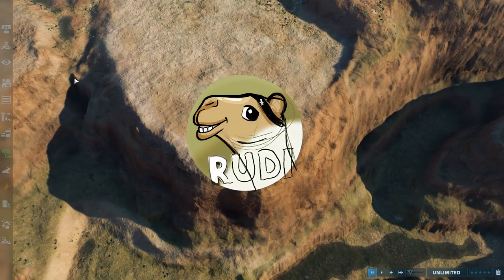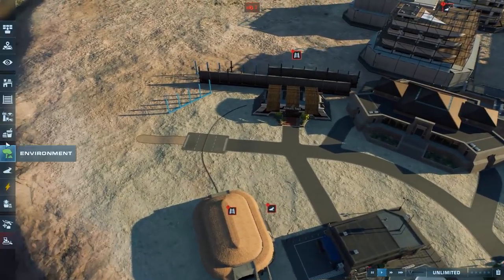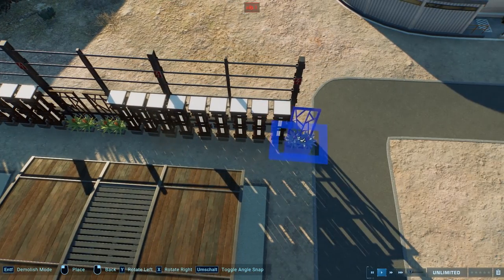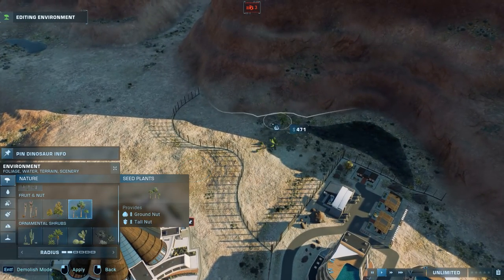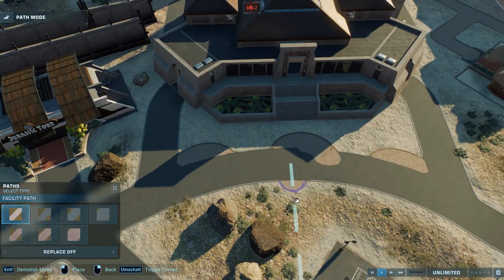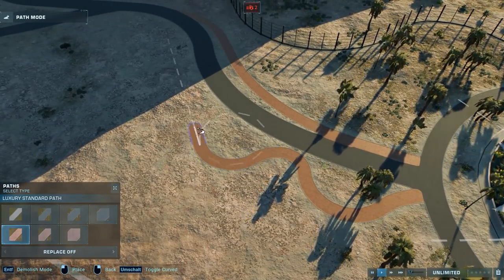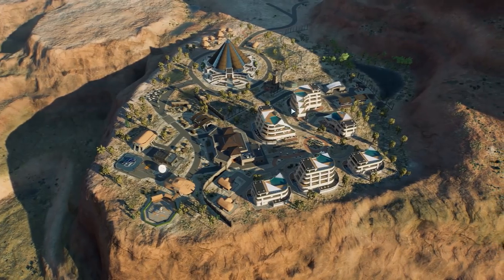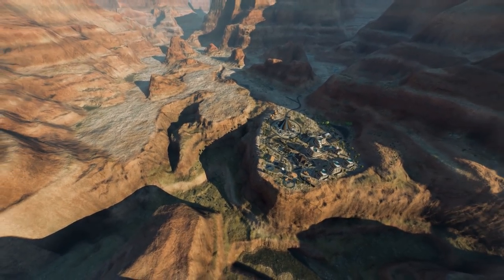Grand Canyon Park - Jurassic World Evolution 2 Sandbox Episode 1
Grand Canyon Park - Jurassic World Evolution Sandbox Episode 1
Short Film / Aquatic Dinosaur / Mosasaur / Indominus / Cinematic / Jurassic Park / Jurassic World / Jurassic

SOCIALS:
Guilded

Epedemic Music Sound.
Specs:
i9 10850k
RTX 2080Ti
64GB DDR4